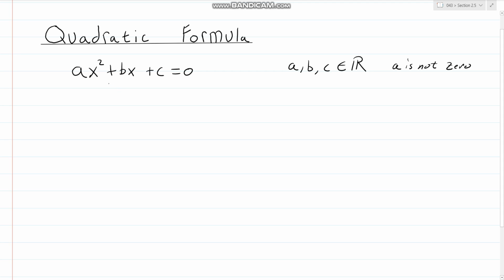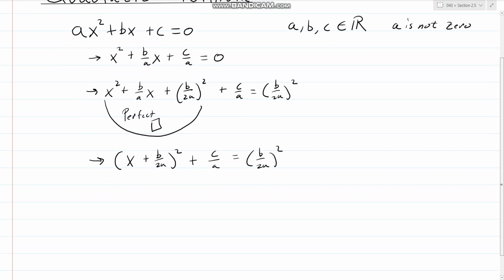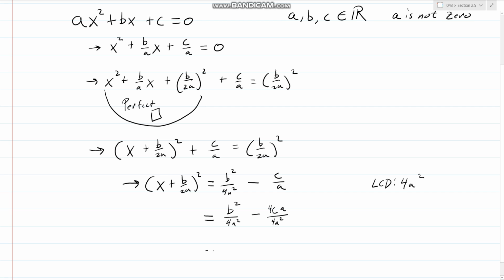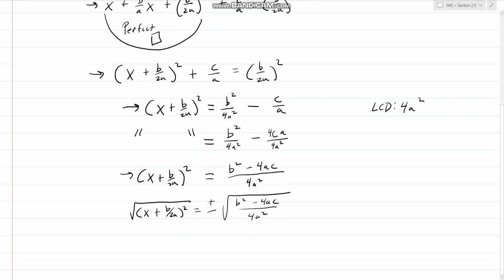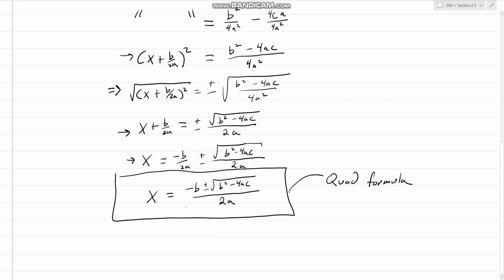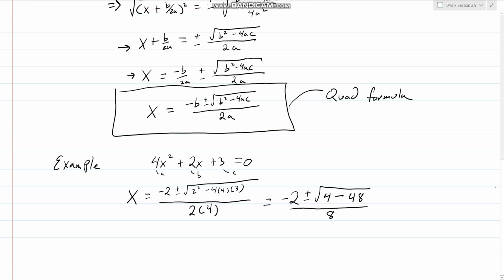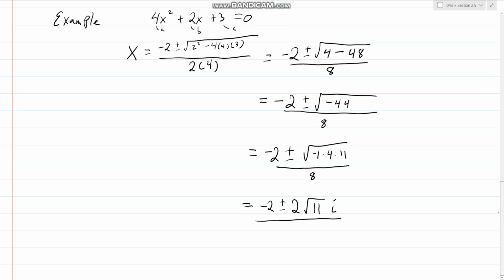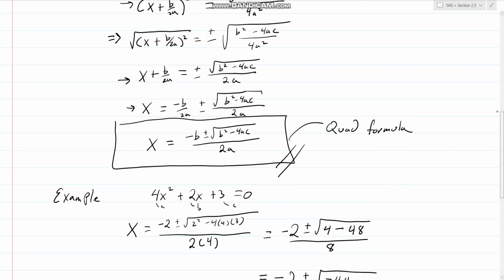Deriving the Quadratic Formula